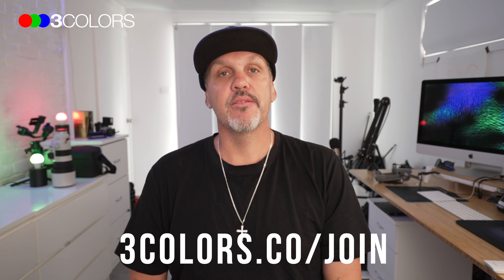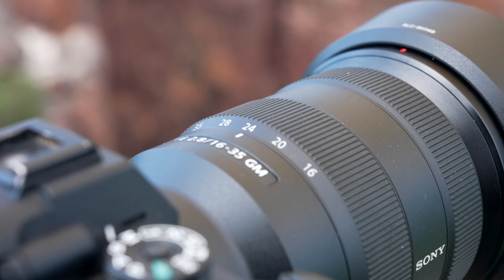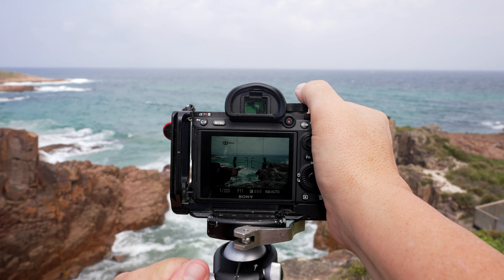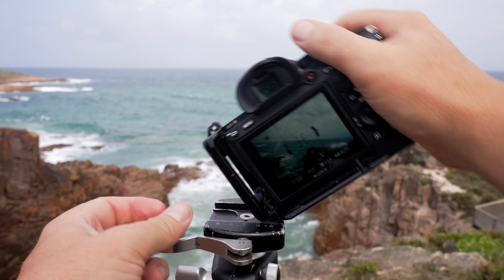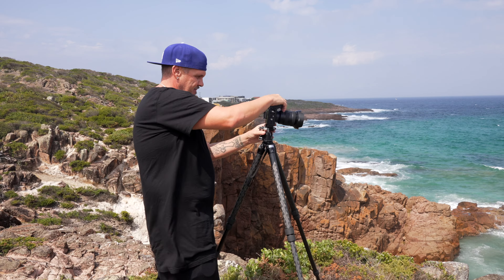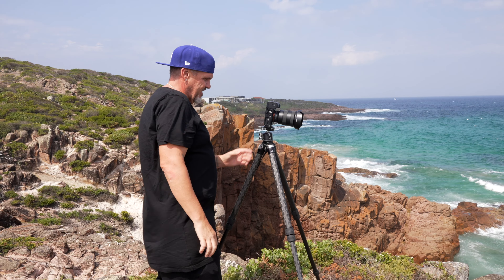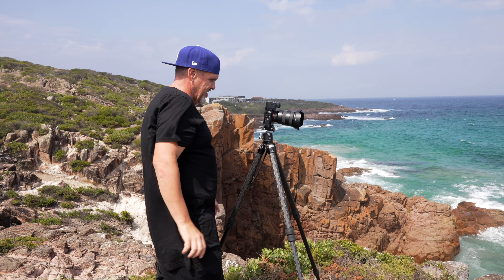6 Tips for Capturing Perfect Panorama Photographs